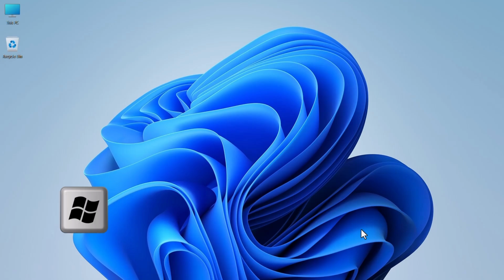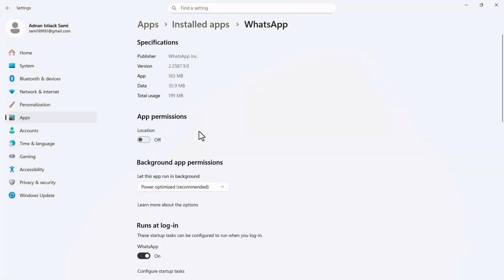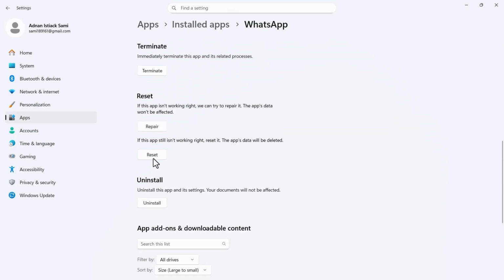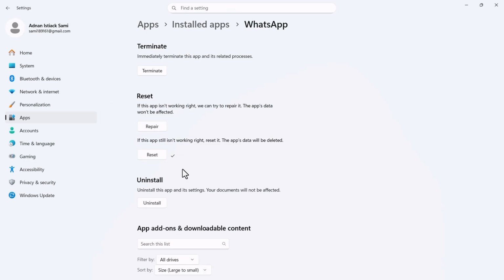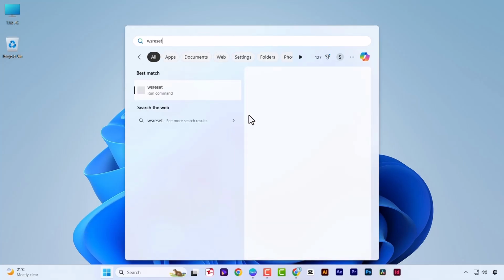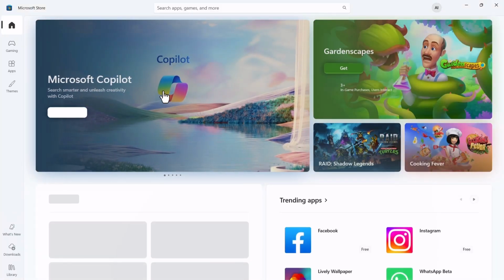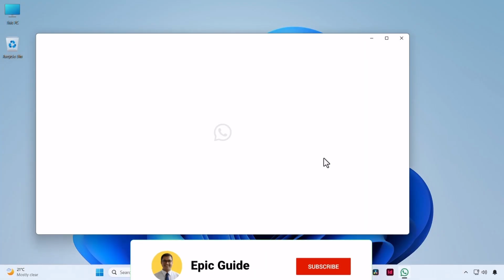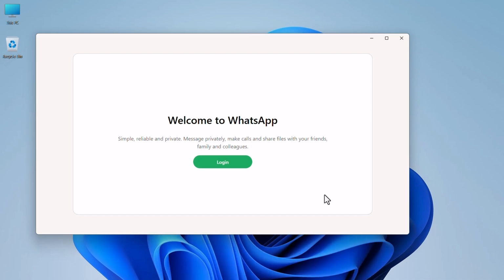How to Fix WhatsApp Desktop App Not Working in Windows 11 (2026)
WhatsApp not opening no matter how many times you click it? Yeah… that’s one of those things that can get frustrating really quickly.

Hi, I’m Limon, and in this video, I’ll show you how to fix WhatsApp when it won’t open on your Windows PC—step by step, nice and simple.

We’ll start with a quick reset of the app, then move on to clearing the Microsoft Store cache, which often solves the issue right away.

And if it’s still acting up, I’ll show you one last easy fix to get everything working again.

Nothing complicated here… just a few straightforward steps to get WhatsApp back up and running.

So yeah, if your app’s been stuck or refusing to open… this should sort it out.